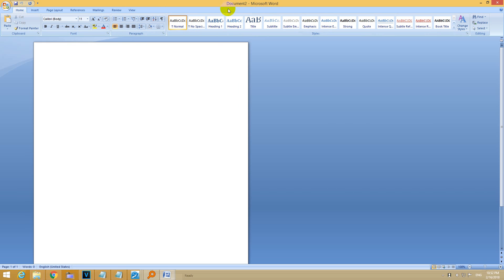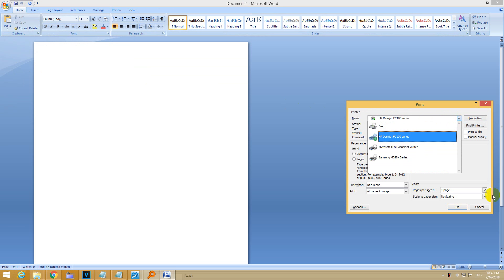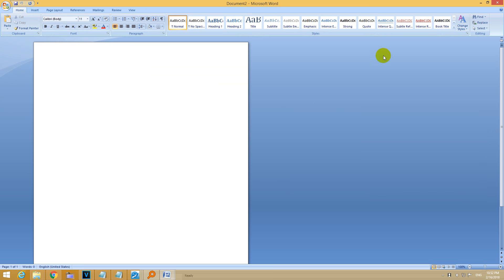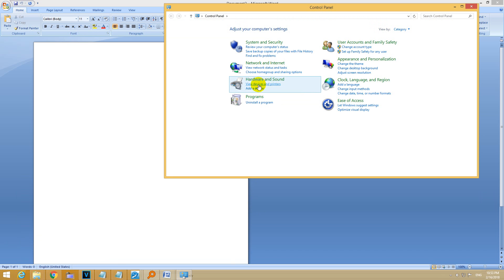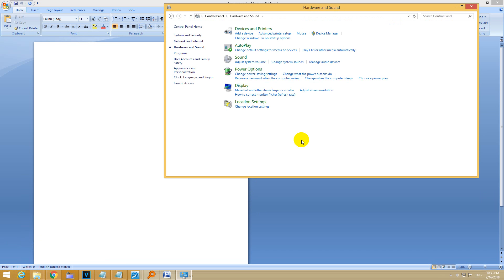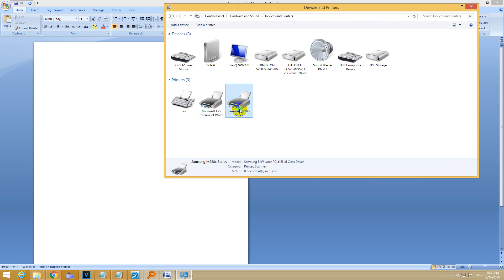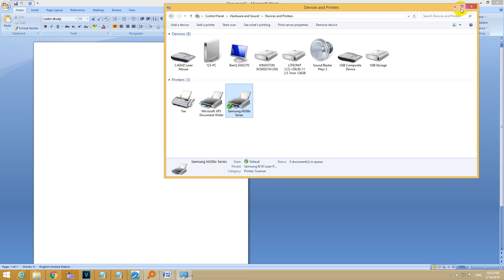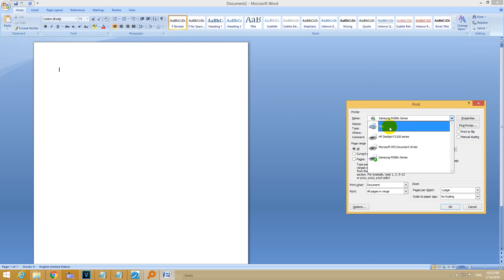How to set a different Printer as Default (Windows 8.1, Word 2007)